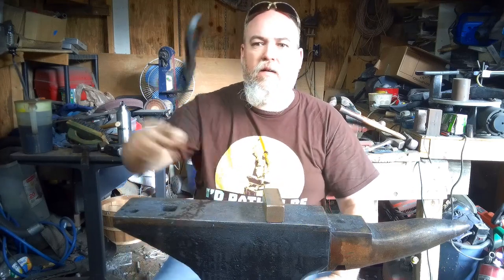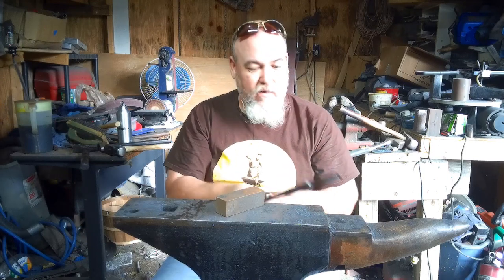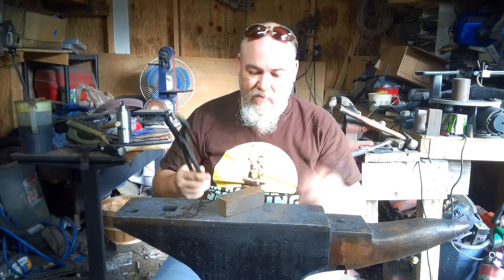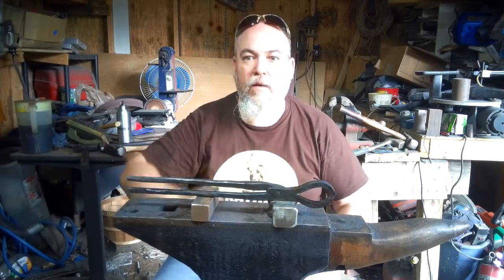Axe making Tongs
Axe making Tongs are a set of tong a saw on a video and I wanted to give making them a try.

bandbforge@gmail,com